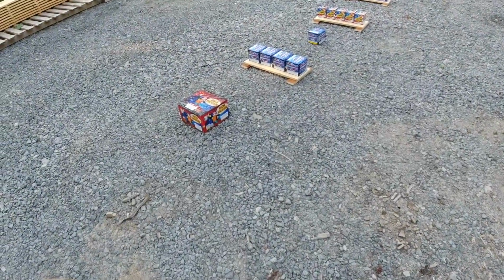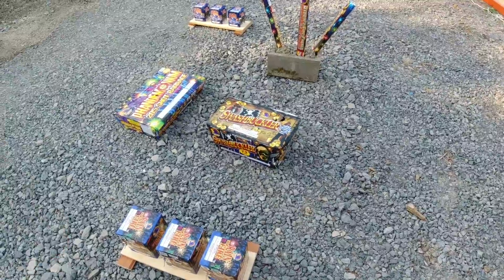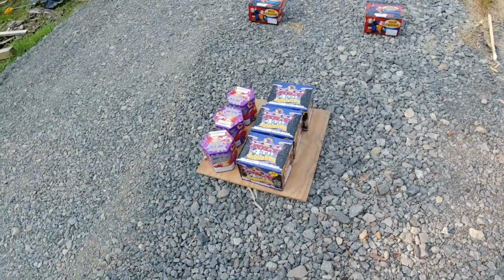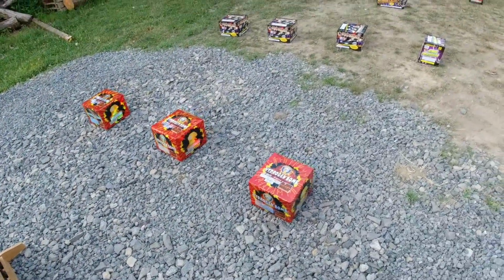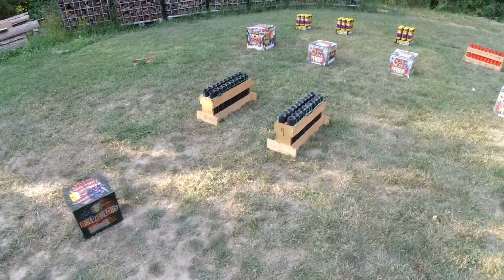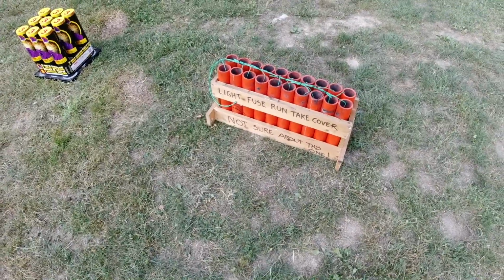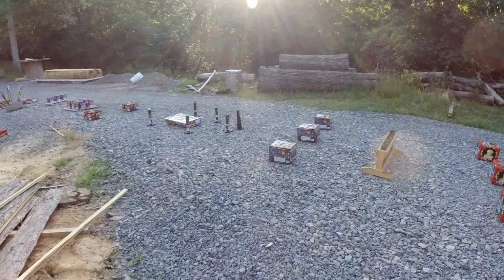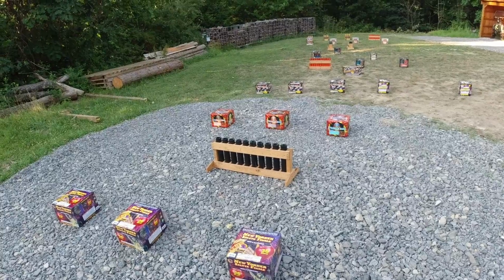#830 The Making of an EPIC Fireworks Show!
Todays video is a recap of our annual Fireworks Show, I show the layout of the fireworks, how I approach it and the sequence of the show. Also go over the gear that I have with me while doing the show.

Ariat Links!